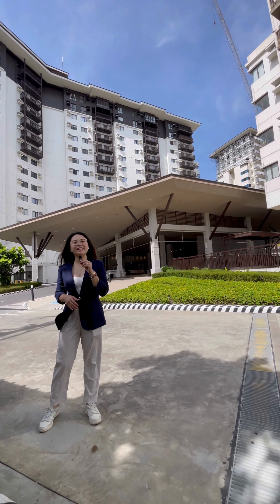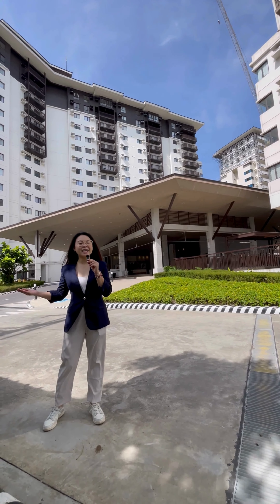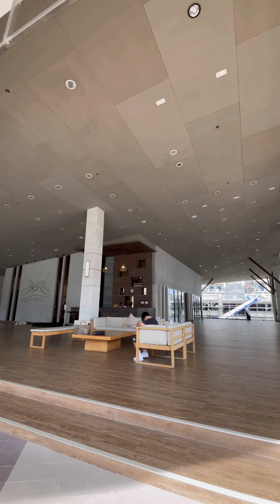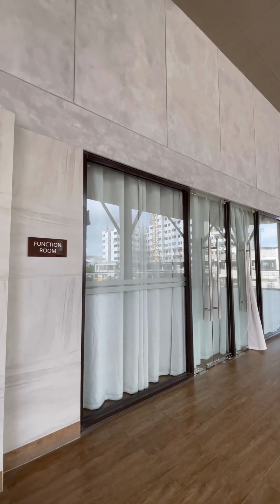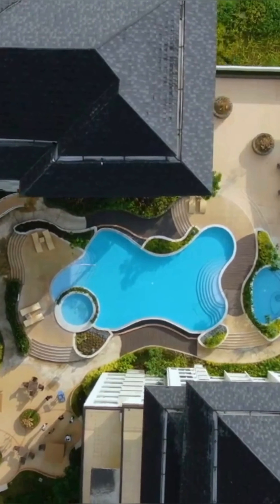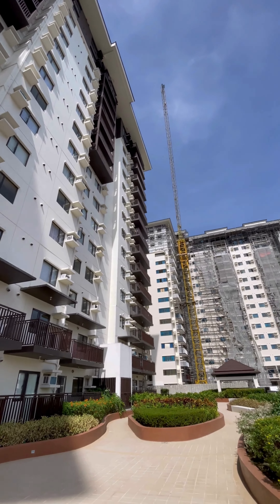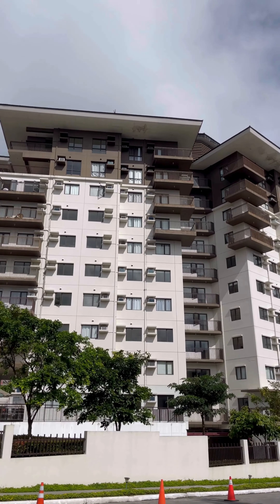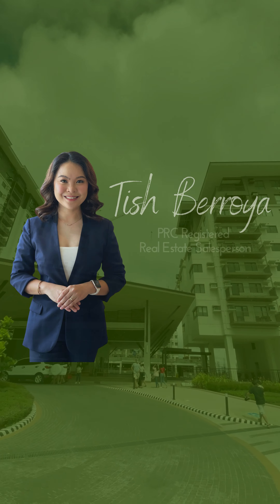Serin East Tagaytay. Live every day like a vacation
"Live every day like a vacation With refreshing views of the countryside matched with amenities that will keep you from yearning for metropolitan life. Modern features craft Serin East into a contemporary haven, yet one that retains the laidback feel of suburban living. Serin is rustic, intimate, cozy, relaxed, and homey. It’s perfect for families, friends, and individuals who want a place to call their own in Tagaytay. The comforts of a vacation lifestyle Make new and lasting memories against the backdrop of abundant greenery and the wide-open spaces of Serin East Tagaytay. Your new home is bursting at the seams with both natural and modern features that will make your stay one of a kind." DHSUD TLTS NO. Region 4A - TLTS - 001